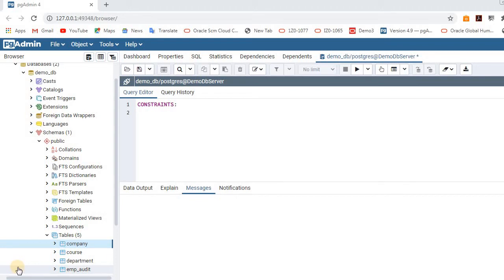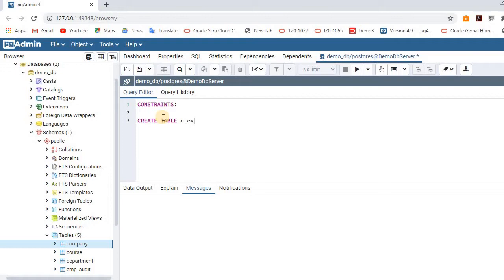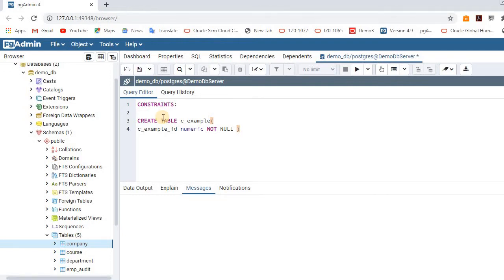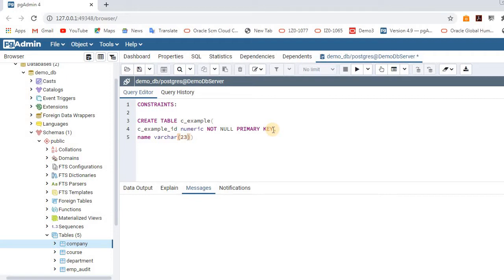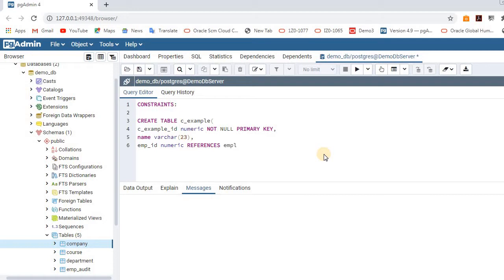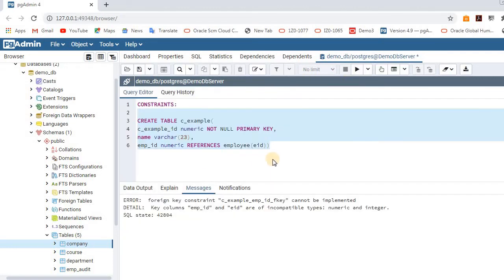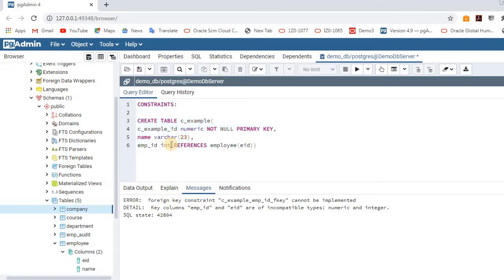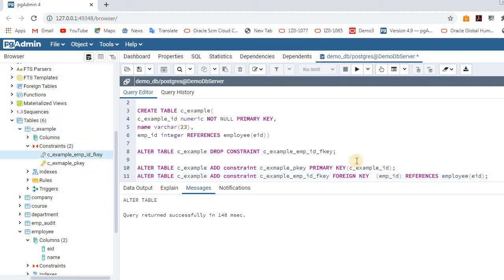How to Create Constraints in PostgreSQL Primarykey Foriegn KEY